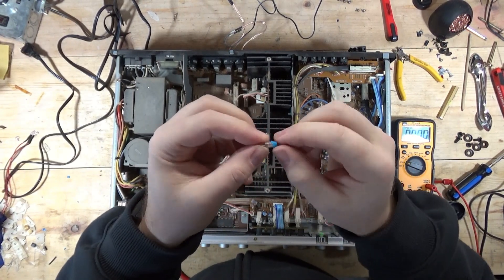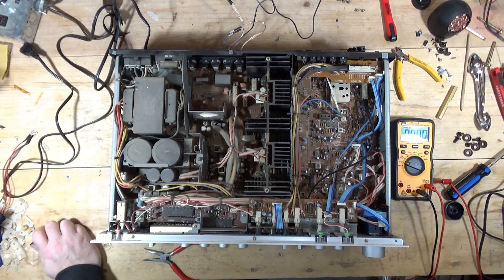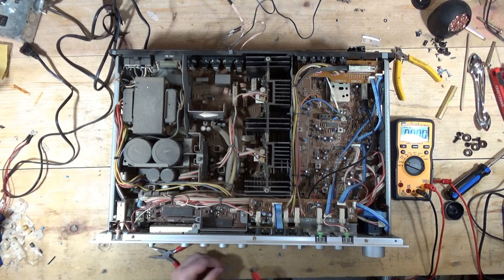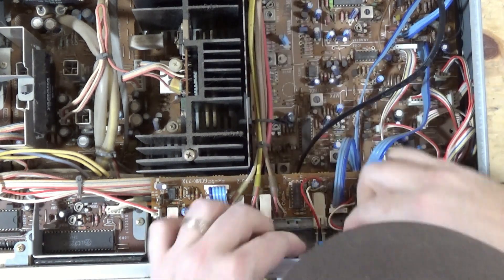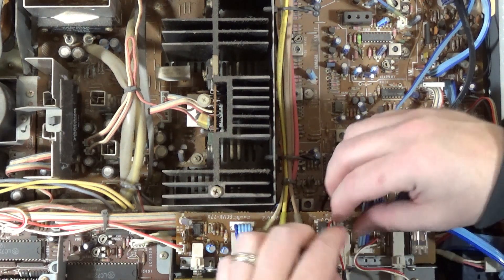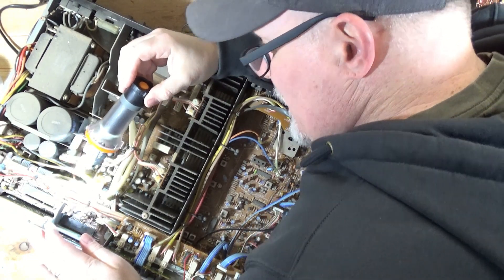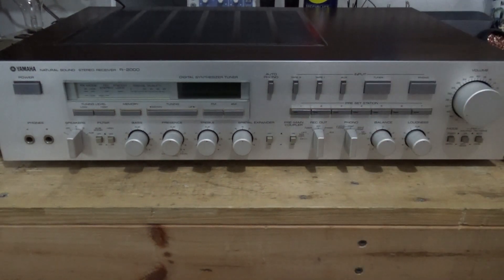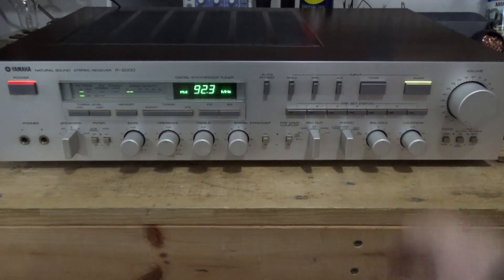Yamaha R 2000 Stereo Receiver Repair Part 2 - Replacing Lamps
Replacing indicator lamp on the Yamaha R 2000.